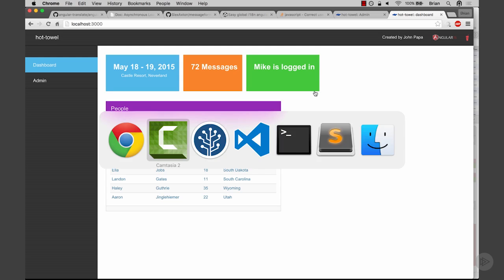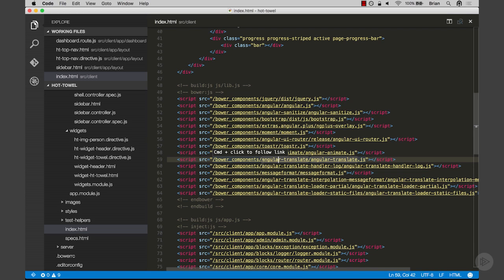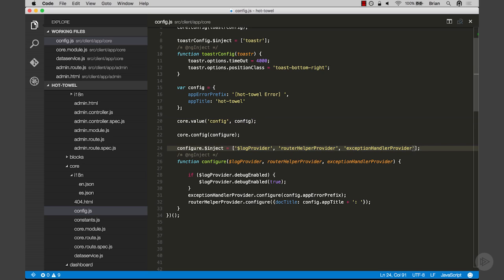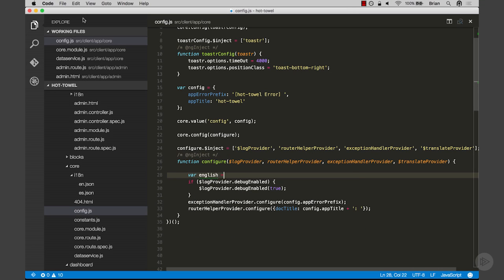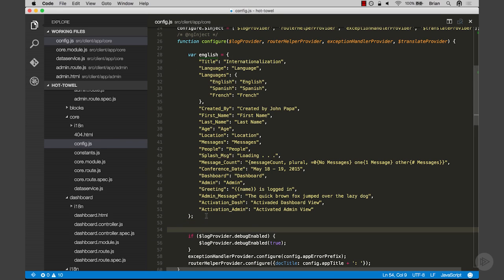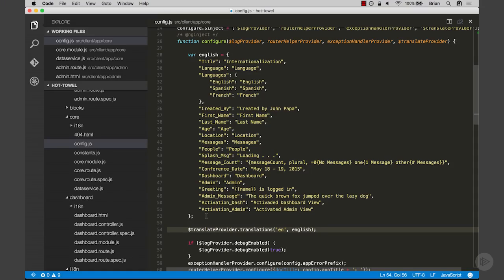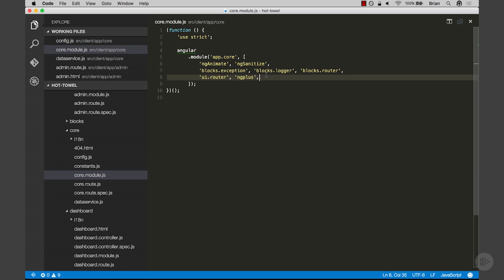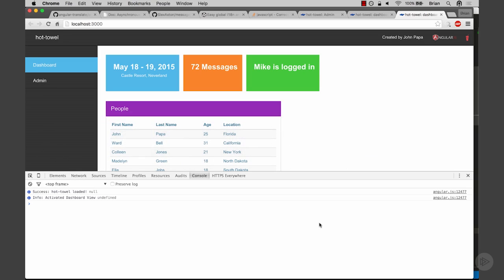02 02 Translation Tables